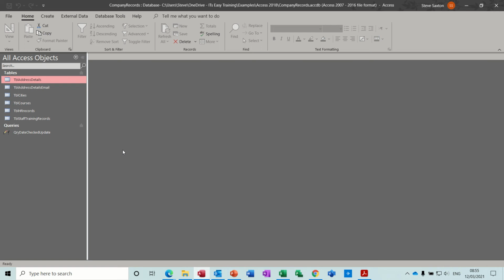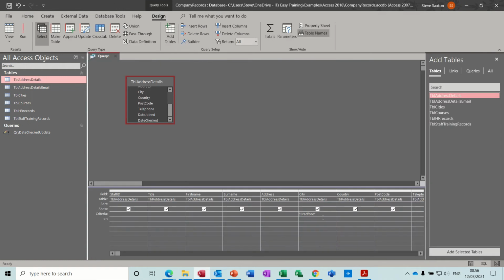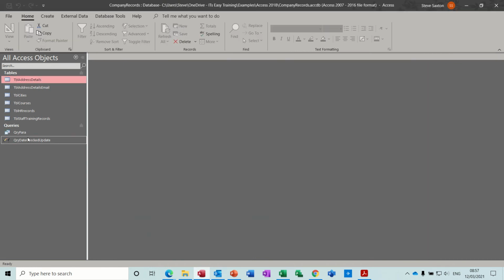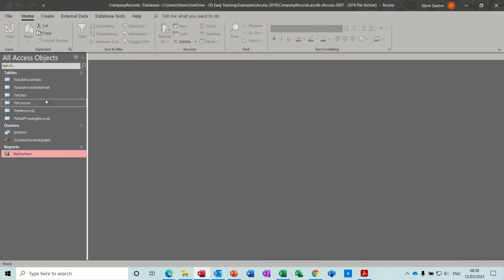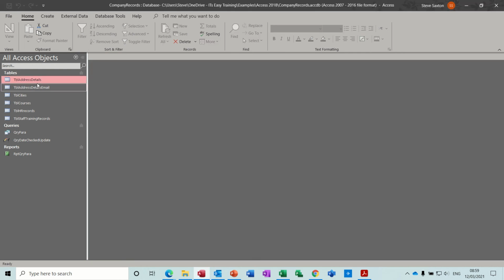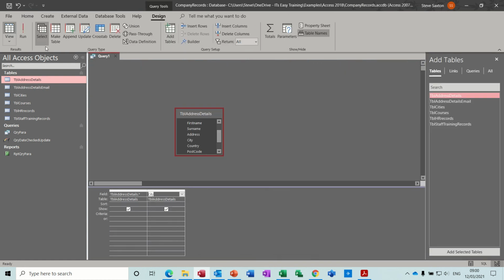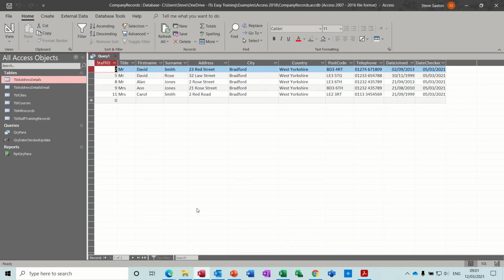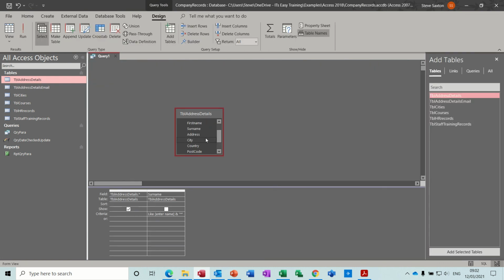Parameter Query in Microsoft Access. Parameter query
This video explains how to create a parameter query in Microsoft Access. Parameter query. The tutor explains that some queries can be very similar in design only differing on the criteria requested. A parameter query negates the need to create multiple queries. A parameter query does the job by enabling different criteria to be passed through the query each time it is run. The tutor goes on to the demonstrate how a report works that is based on a parameter query. The final part of the video explains how to use the wildcard symbol in a parameter query so that you can request all data starting with LE for example. Like[enter city]&*